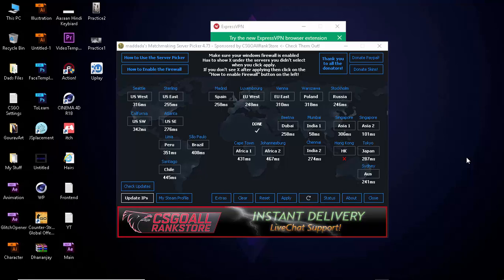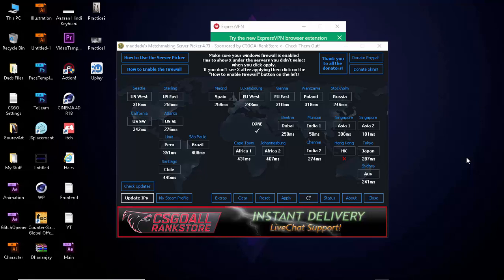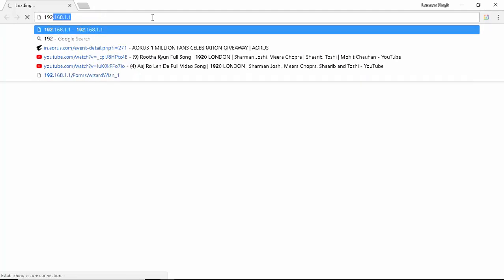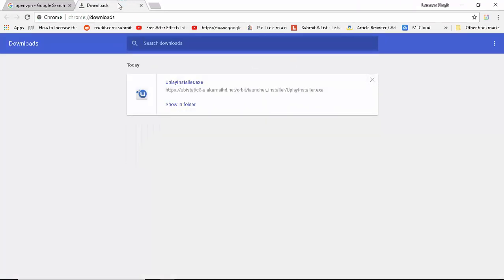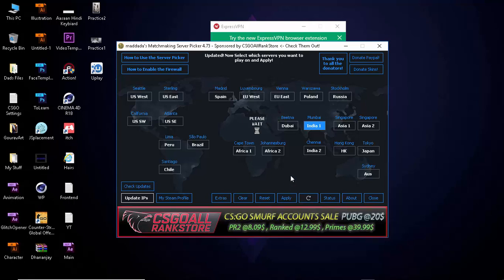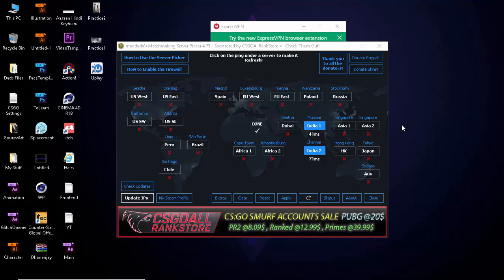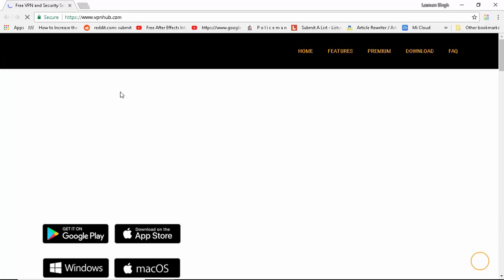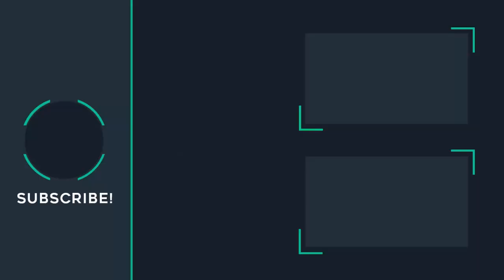How to Decrease Ping in Online Games Using VPN | CSGO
Ping Problems, here is a Solution to it. VPN's Help a lot when you want to play on servers. Try it out.

Here are some VPN's You Can go for(Just Google them):-
1. Hide My Ass
2. Express VPN(Used in Video)
3. Pure VPN
4. OpenVPN
5. More Free VPN's

2. Skinhub.com:- fzt
3. CSGOKingdom:- FZT

♛ FrostZ